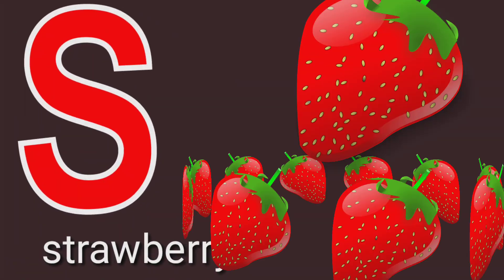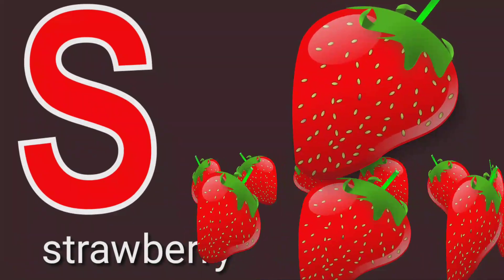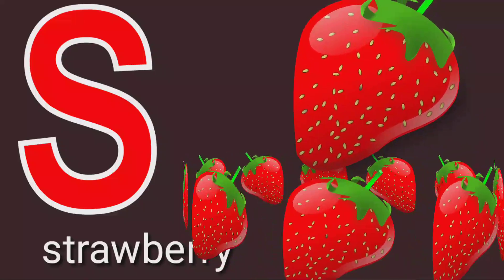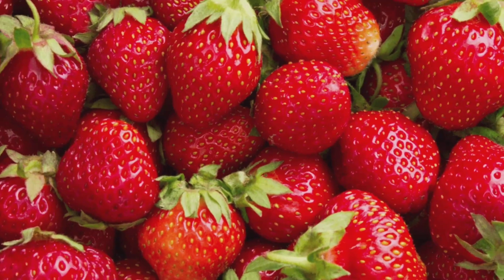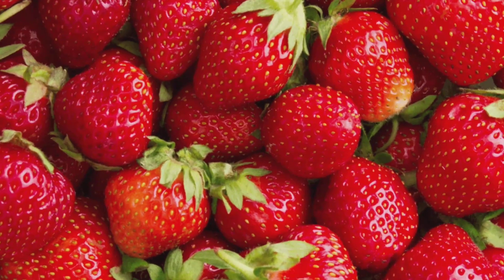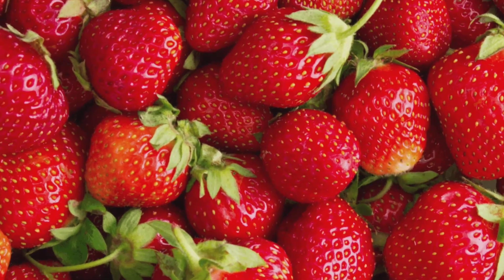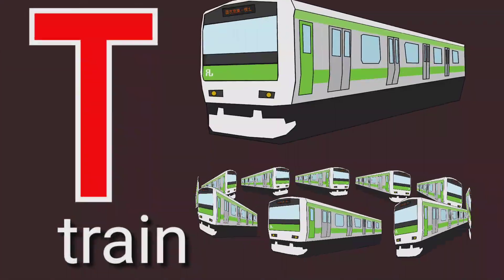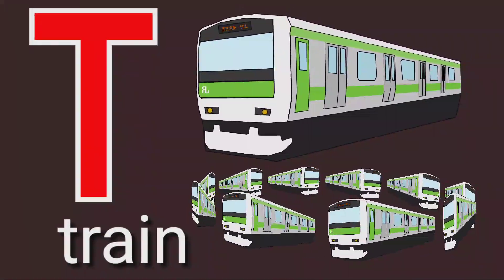R.A.M KIDS, A FOR APPLE, B FOR BALL ,C FOR CAT, ABC ALPHABET WITH SOUNDS ,1234, A TO Z,PHONICS SONG.